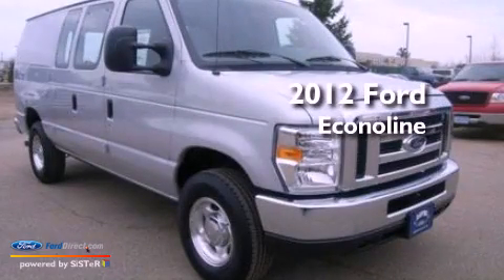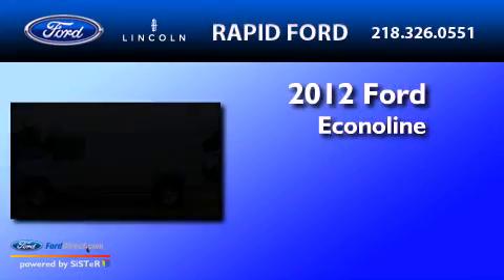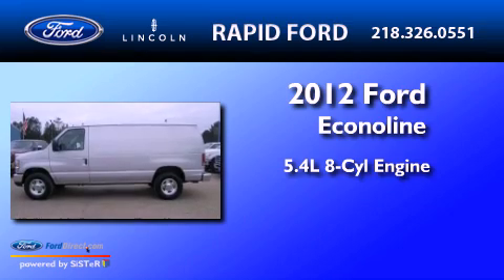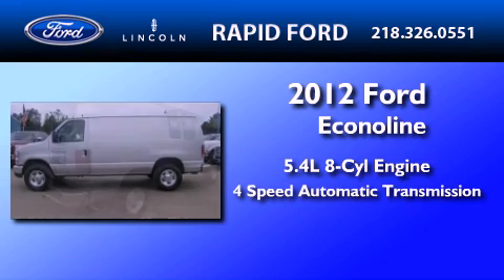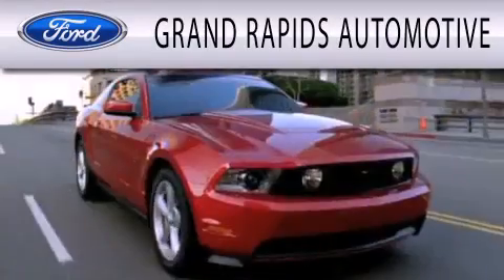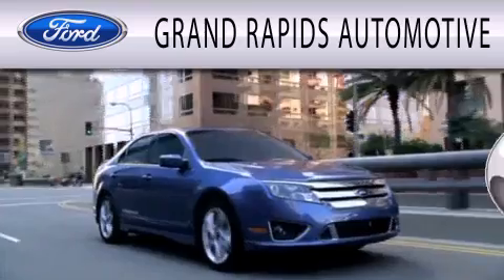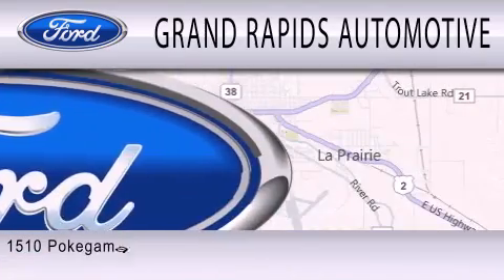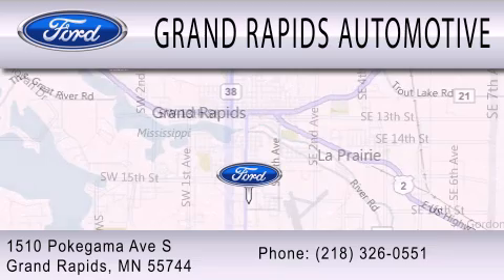2012 Ford Econoline Grand Rapids MI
Year : 2012
 Make : Ford
 Model : Econoline
 Engine : 5.4L V8 16V MPFI SOHC FLEXIBLE FUEL
 Trans . : 4-SPEED AUTOMATIC
 Exterior : INGOT SILVER

 Interior : MEDIUM FLINT
 Stock : 6633